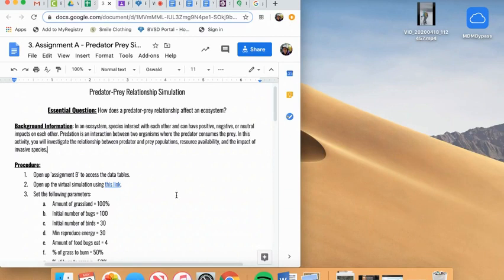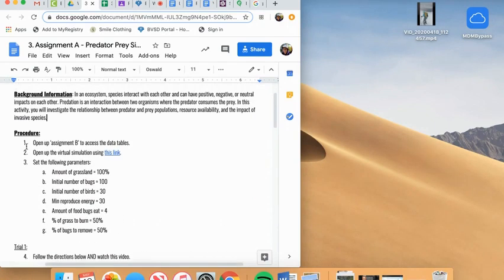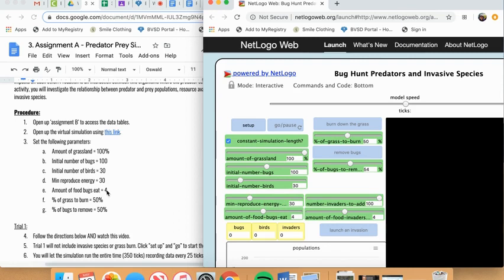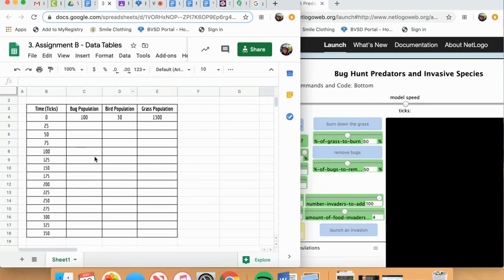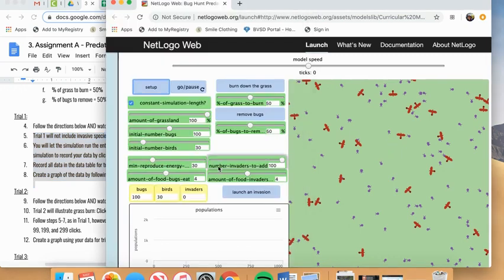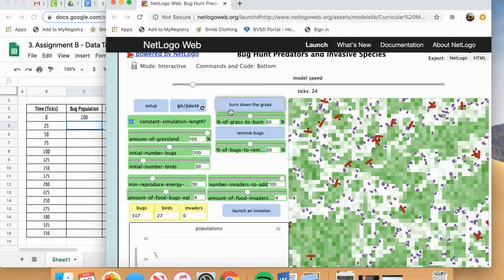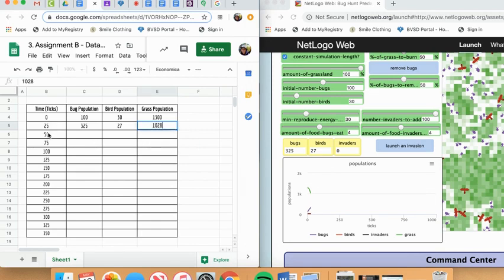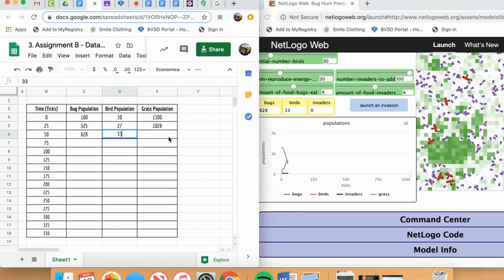Predator-Prey Simulation - Trial 1